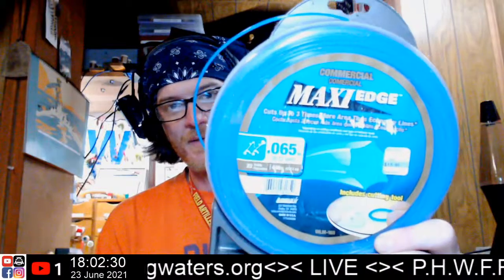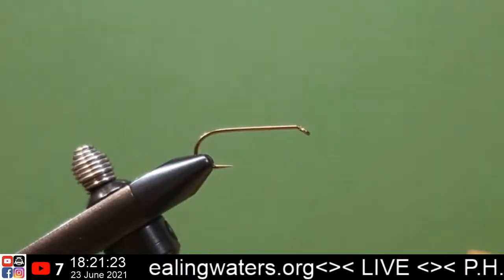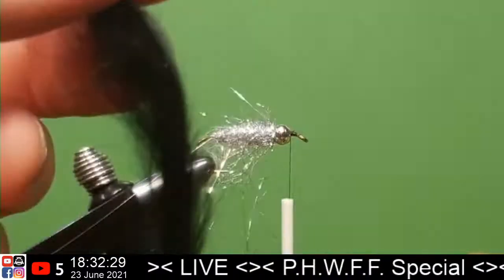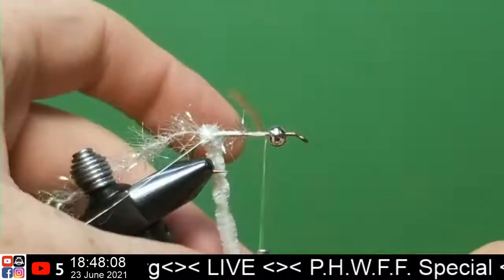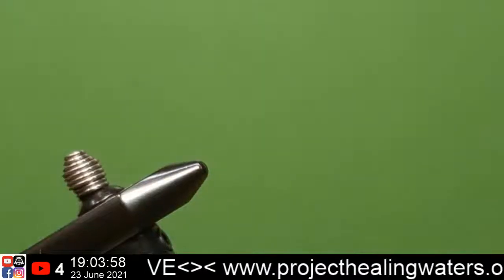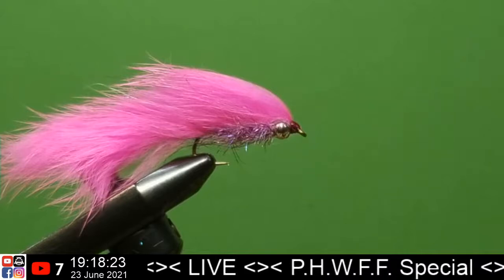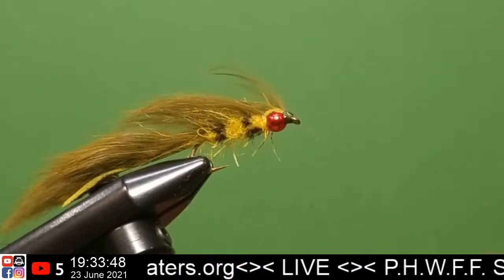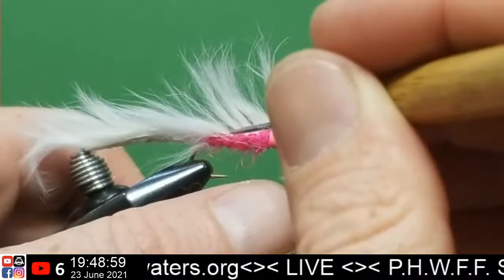Zonkers LIVE Bench Side Pop Up, St. Cloud P.H.W.F.F.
Due to recommendations from public health officials my local Project Healing Waters Fly Fishing program is unable to meet. We meet weekly at the St. Cloud VA Medical facility on Wednesdays (6-8 p central). I will be conducting live fly tying instruction during that scheduled time.